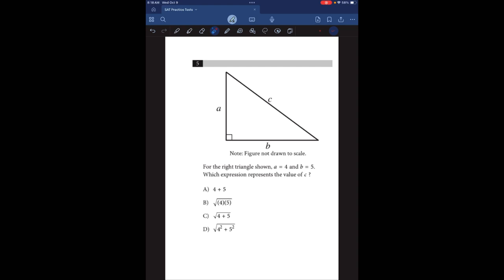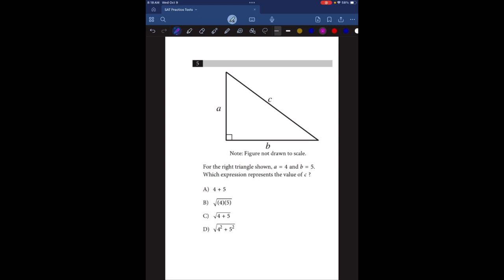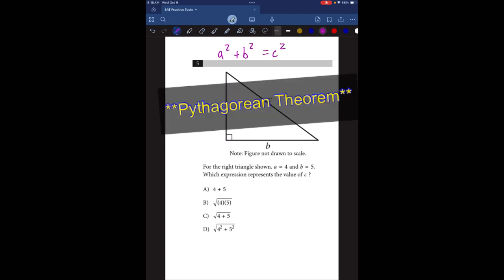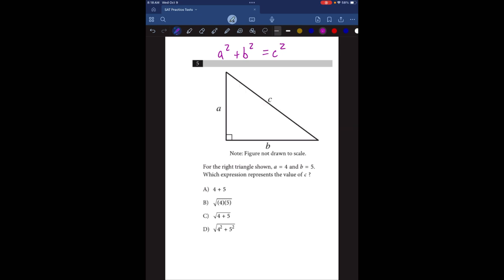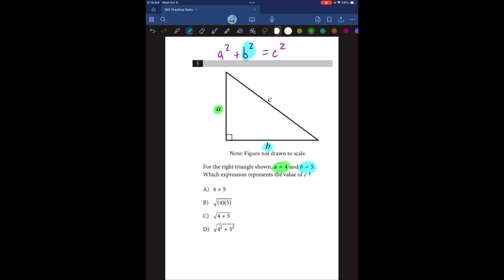SAT Test Prep GEO - Pythagorean Theorem in Action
Here’s an example of how to use the Pythagorean Theorem on a lower difficulty SAT question

👉 Want to me to work through more questions with you? Head to my channel for more!

SAT PRACTICE TEST 1, MODULE 2 - how to get the right answer

Strategies and tips for finding the right answer quickly with as little work as possible while utilizing the Pythagorean Theorem on the SAT, with a side of romaine.